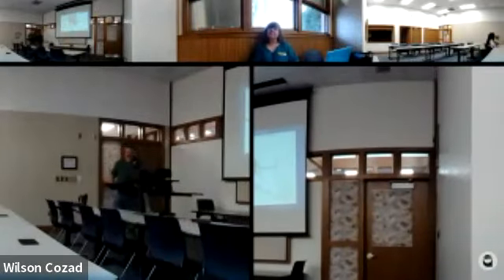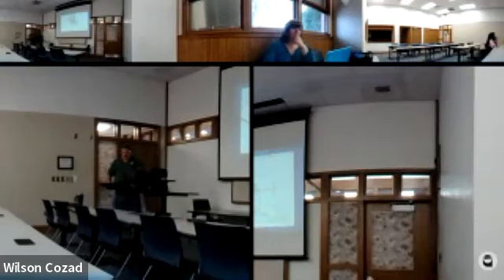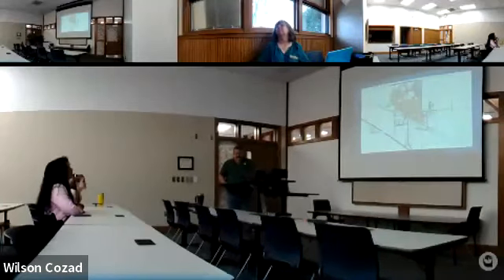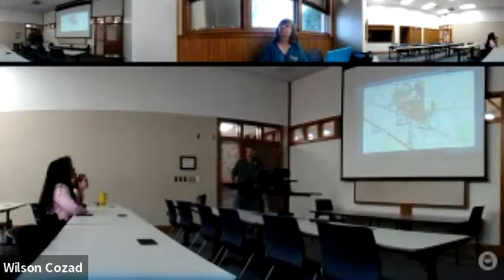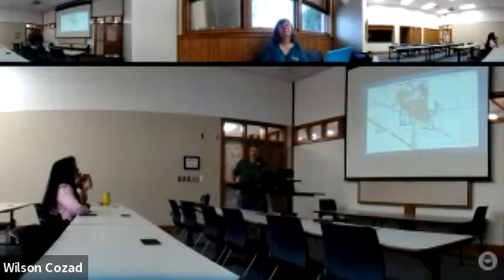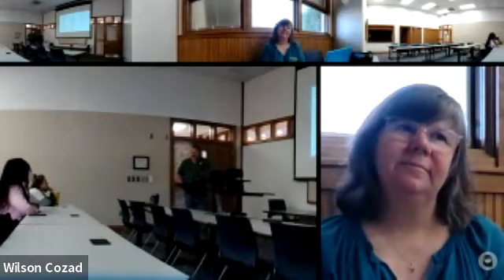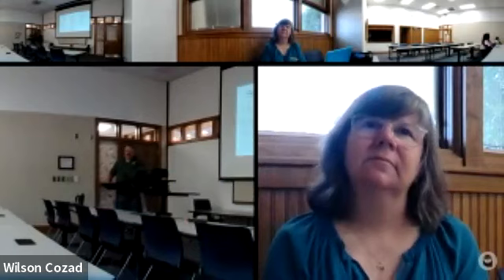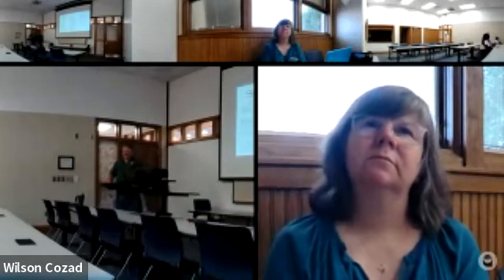Community Chat with Troy Franzen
The library has set up monthly “Community Chats” in our conference room with a special guest talking about what’s happening in town that they’re focused on. Troy Franzen, Water Commissioner for the Board of Public Works will chat about water and what’s been happening in his department, including the water treatment plant. Our plan is to record the chats and put them up on our YouTube channel for those who can’t make it to watch.